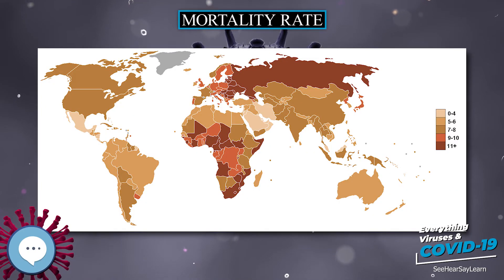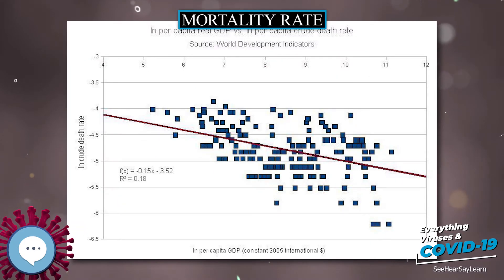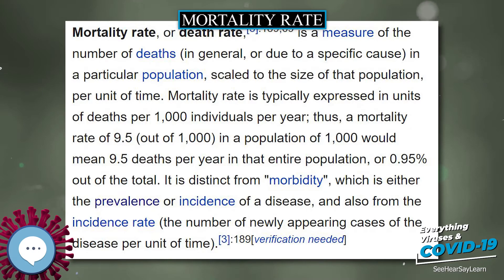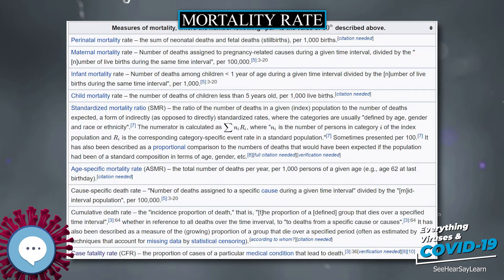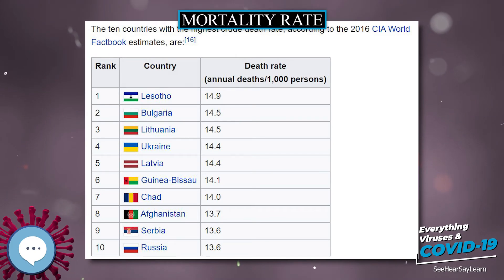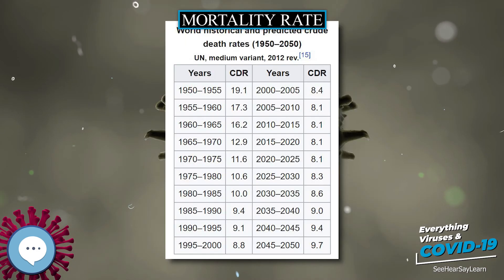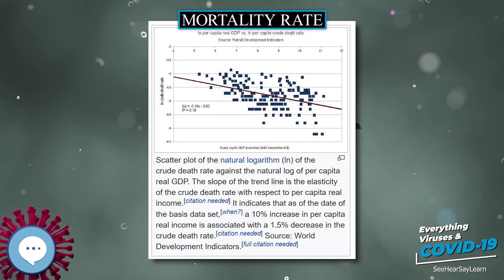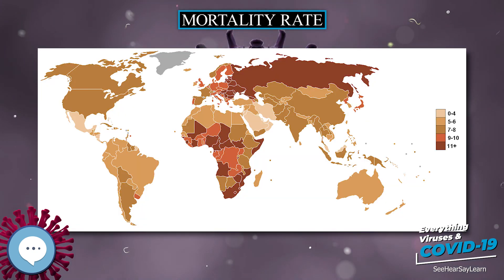Mortality rate 🧫👩🏾‍⚕️🤒 Everything Viruses & COVID-19 🤒👩‍⚕️🧫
Mortality rate, or death rate,:189,69 is a measure of the number of deaths (in general, or due to a specific cause) in a particular population, scaled to the size of that population, per unit of time. Mortality rate is typically expressed in units of deaths per 1,000 individuals per year; thus, a mortality rate of 9.5 (out of 1,000) in a population of 1,000 would mean 9.5 deaths per year in that entire population, or 0.95% out of the total. It is distinct from "morbidity", which is either the prevalence or incidence of a disease, and also from the incidence rate (the number of newly appearing cases of the disease per unit of time).:189
Principles of Virology (ASM Books)
Molecular Virology of Human Pathogenic Viruses